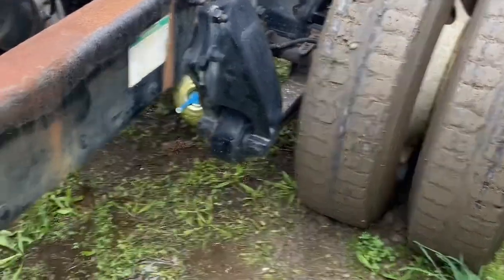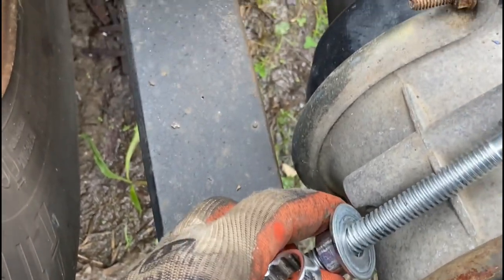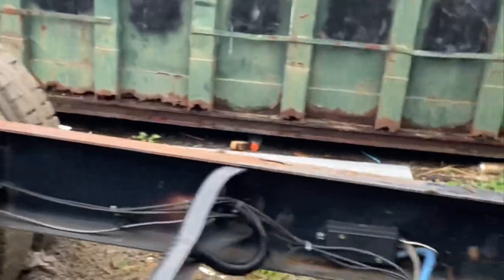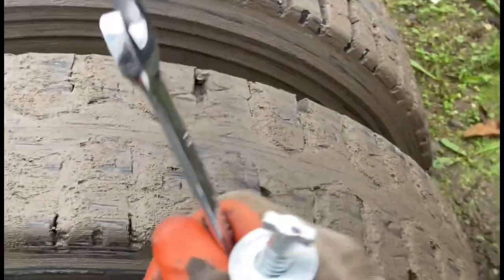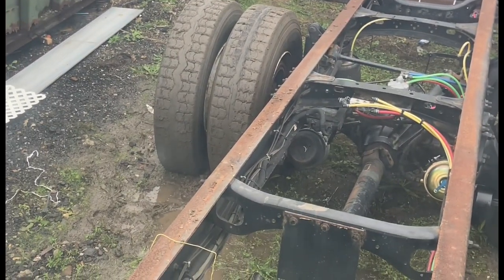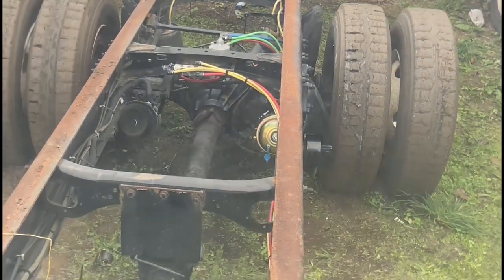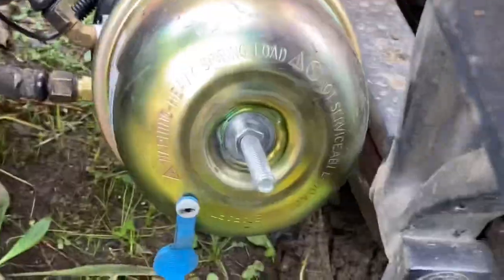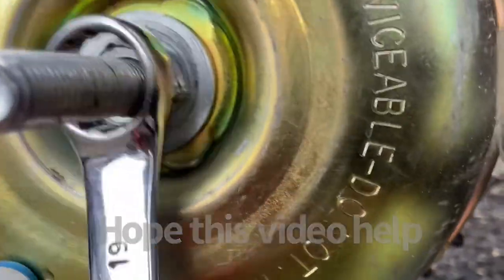How to fix a stuck or locked up brakes and a truck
Hey guys today I will be showing you how to fix a stuck or locked up brakes and truck trailer hope this video help you airbrake stuck/locked/up